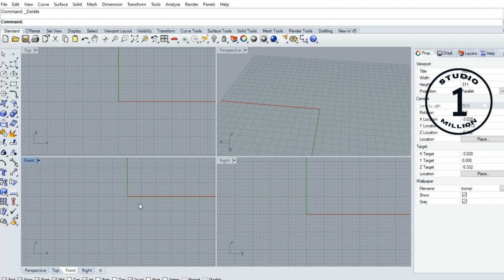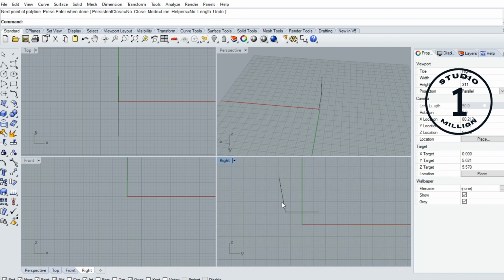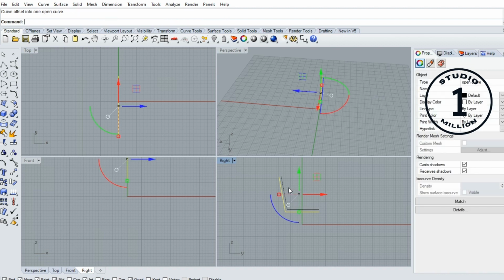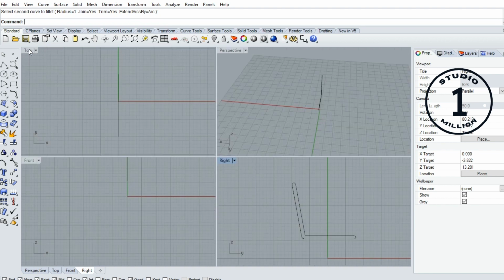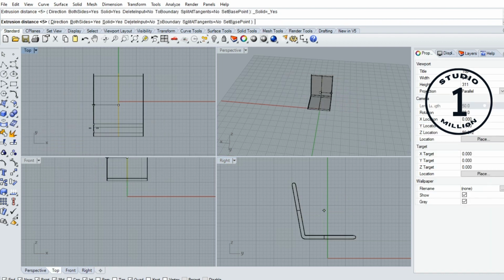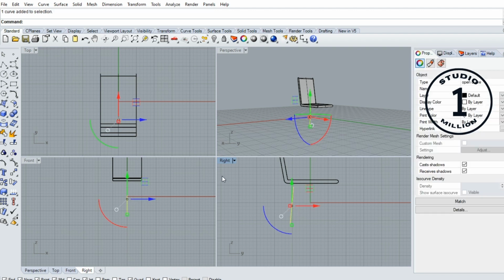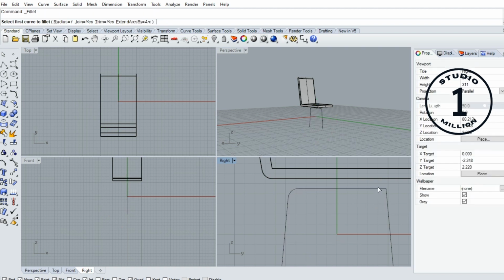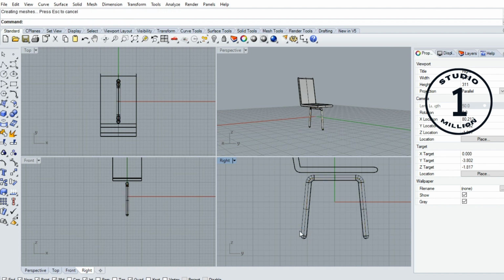Chair/ 3d model /rhino 3d/tutorial/download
rhino 3d
tutorial
rhino 3d
chair

gem file
cg traders